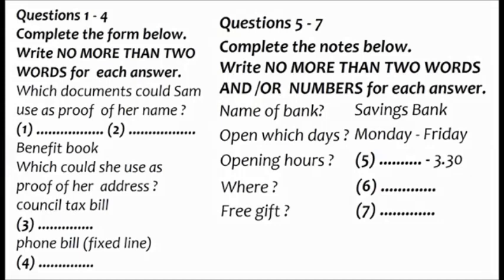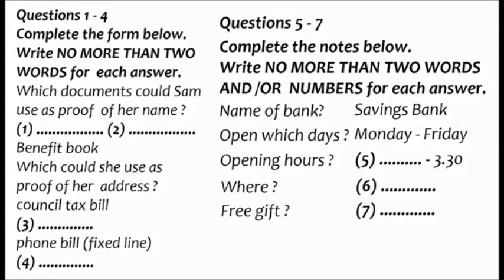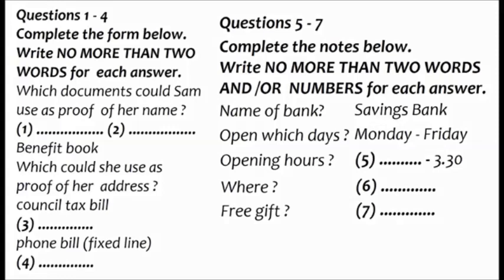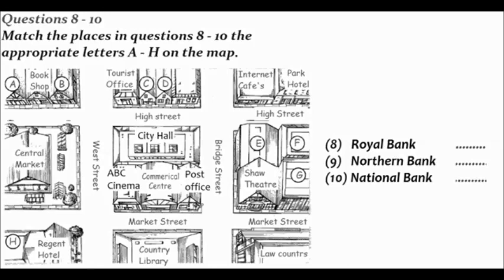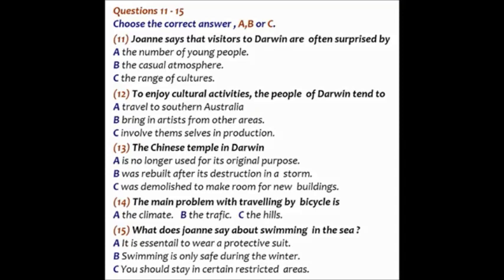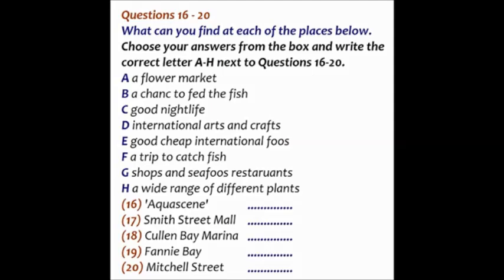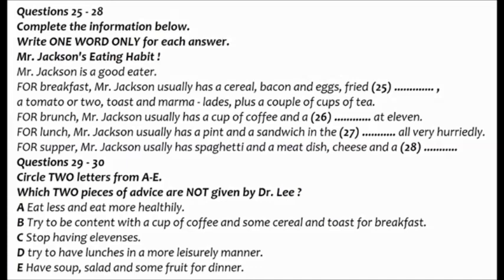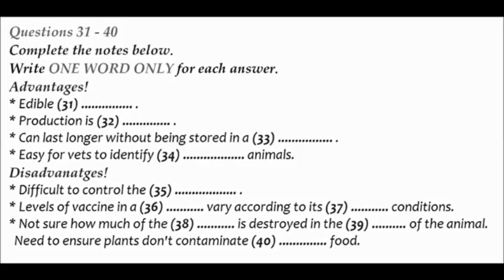IELTS NEW LISTENING 9 BANDS 18-11-2021